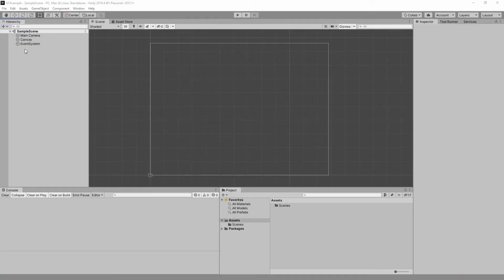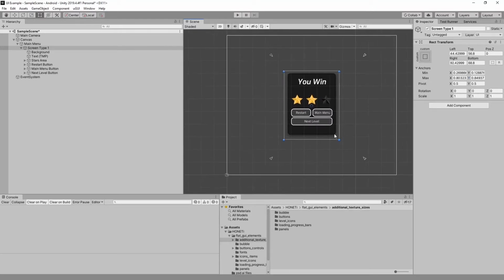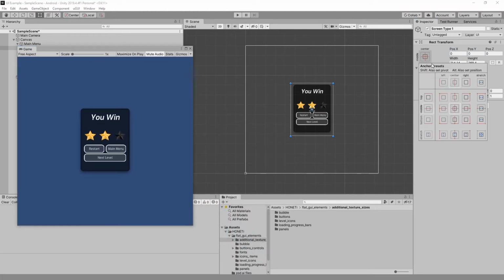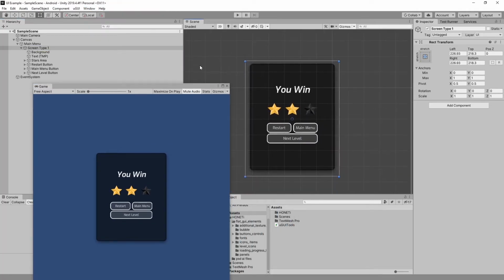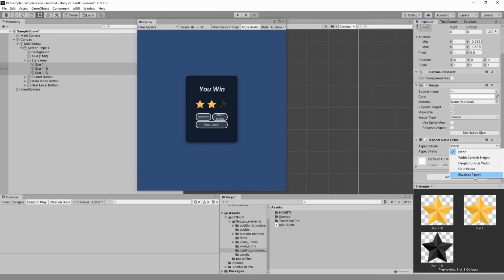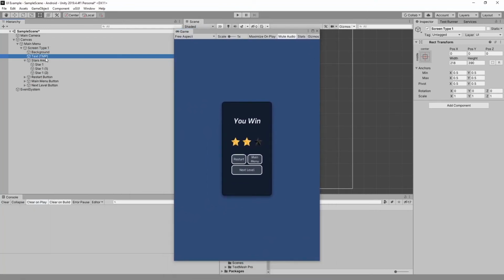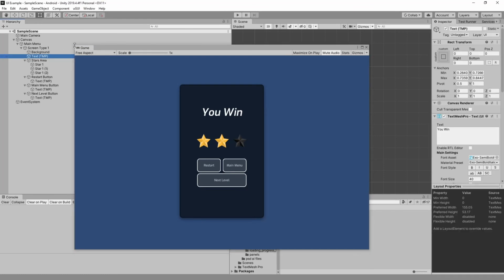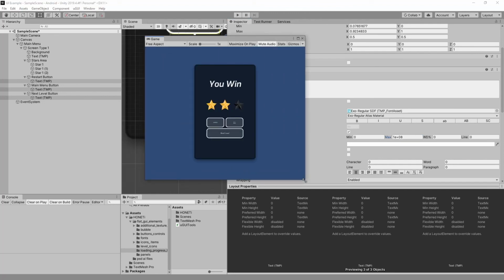Secret for Amazing UI in UNITY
0:00 Introduction
0:11 Set Build Platform to Correct Platform
0:46 Anchor System
5:07 uGUITools Script
6:58 Aspect Ratio Filter
8:14 Canvas Scaler
11:02 Auto Scale Text
13:28 Outro